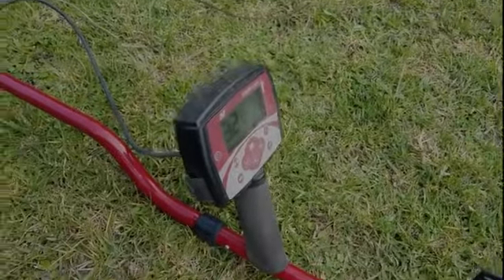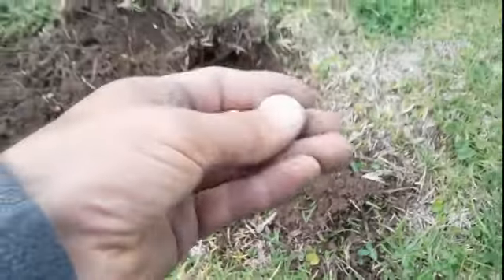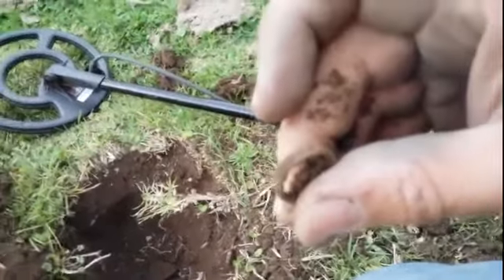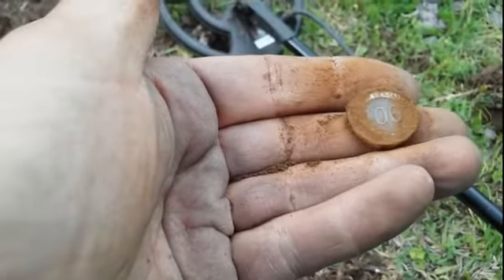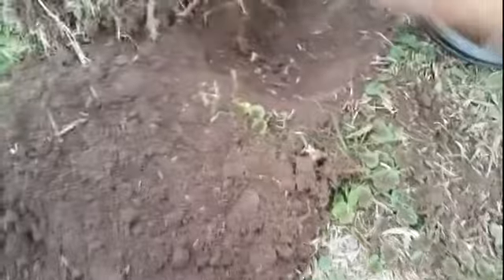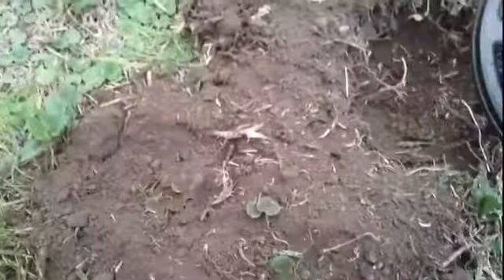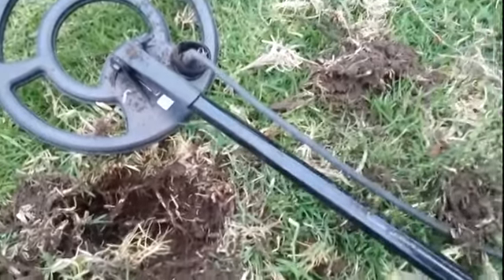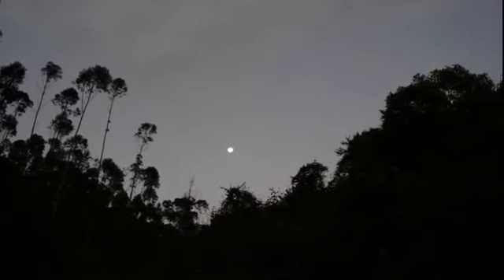metal detecting ecuador minelab 305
Detecting at La Magdalena, Imbabura province.
Near the river  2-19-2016. My last detector broke down here,,when the new detector arrived and we came back.